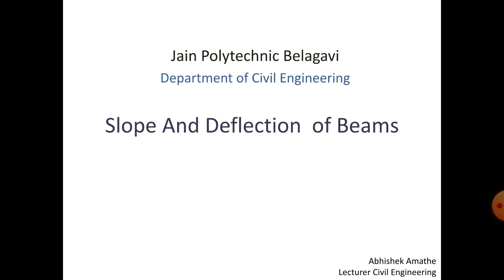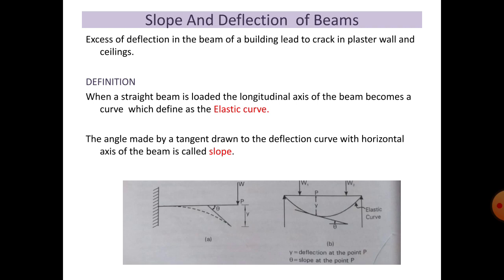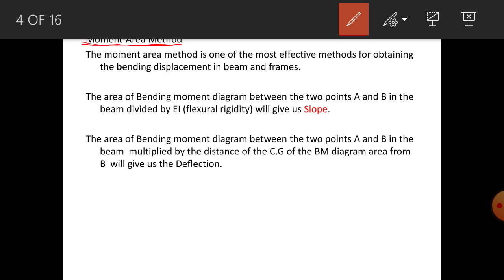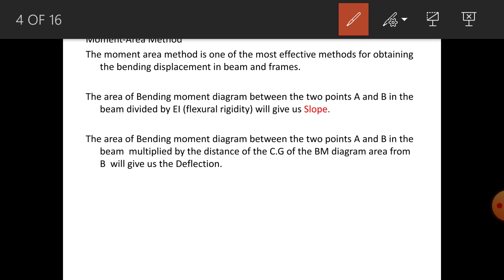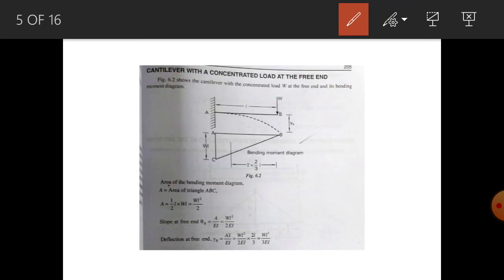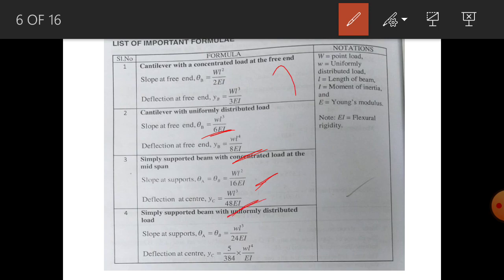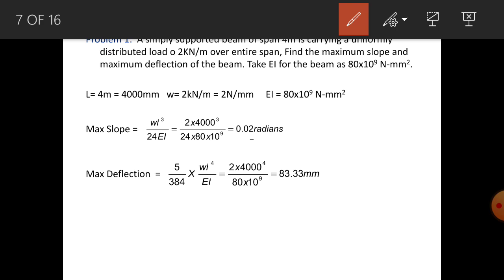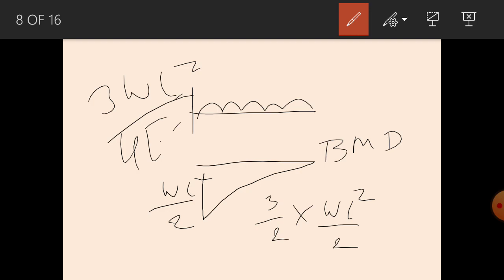15CE31T UNIT 5 SLOPE & DEFLECTION